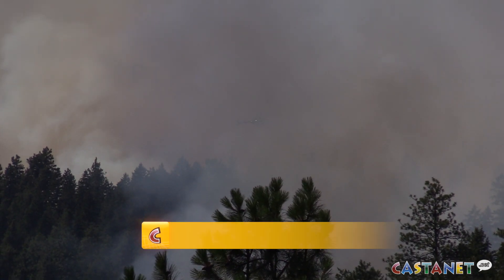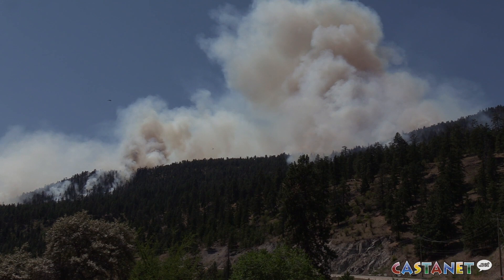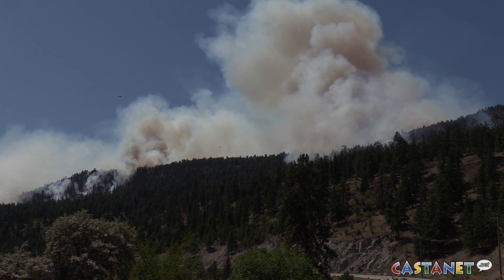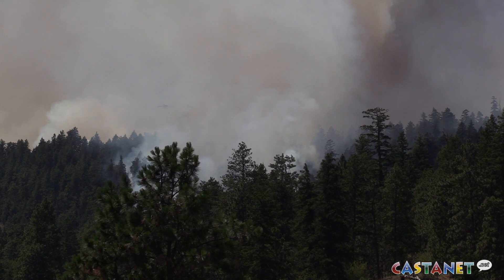Fighting fire with fireballs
The BC Wildfire Service joined to fires together with fire so it is easier to tackle on Sunday.